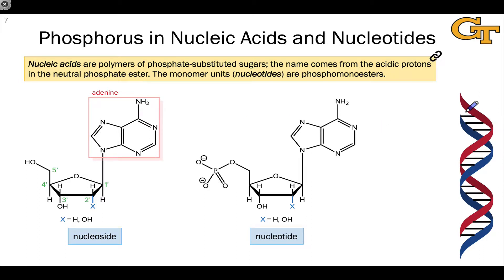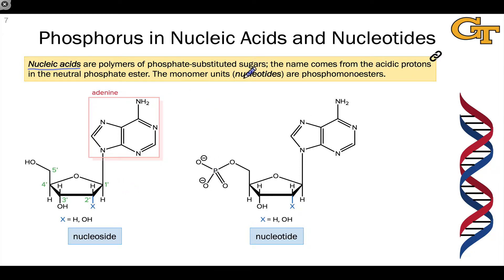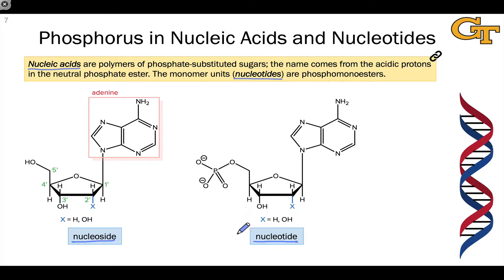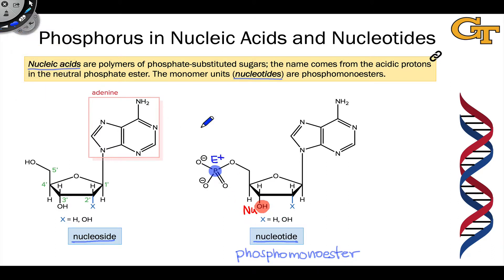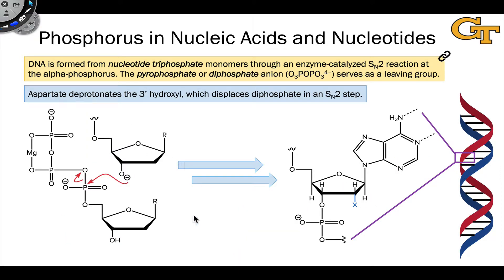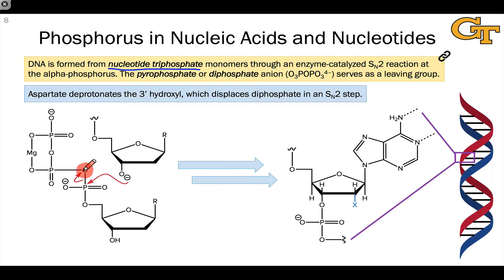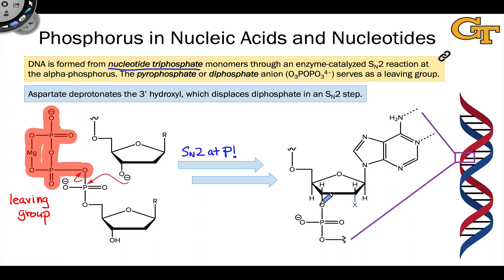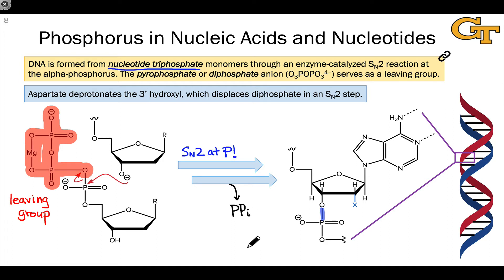22.03 Phosphorus in Nucleic Acids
Nucleosides and nucleotides. Polymerization of nucleotides via substitution at phosphorus in nucleotide triphosphates.